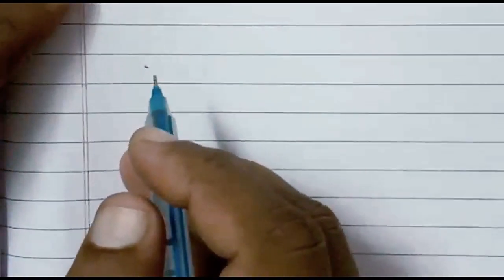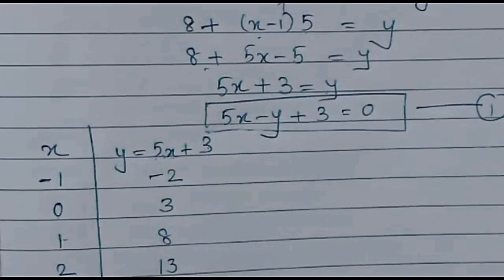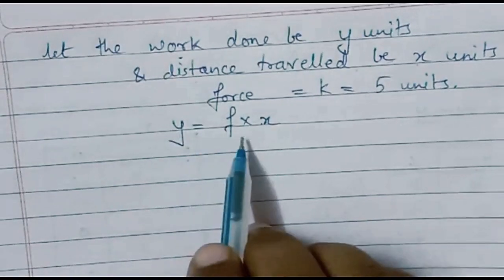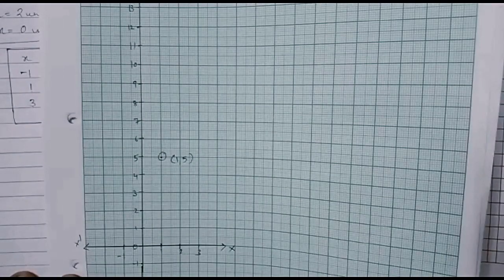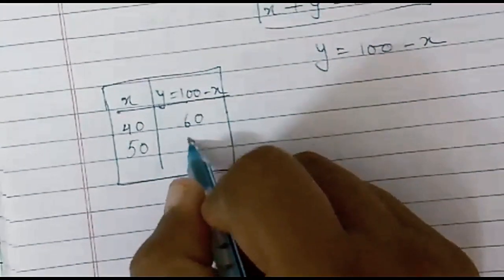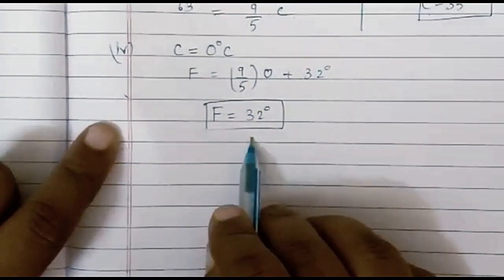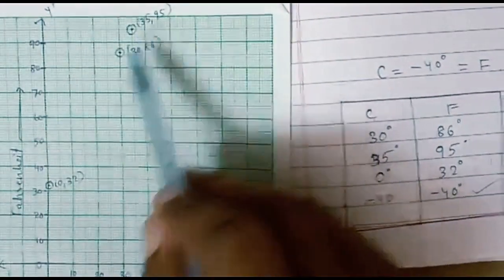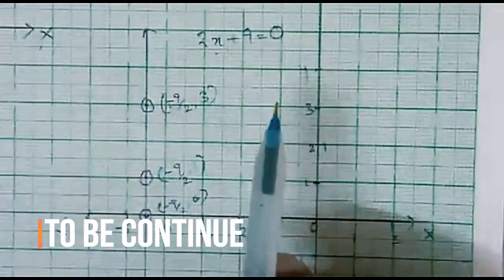#2 LINEAR EQUATIONS IN TWO VARIABLES | EXERCISE 4.3 | CLASS 9| MATHEMATICS | CHAPTER-4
Exercise 4.3

In this exercise there are 8 questions, where question 1 has a main question with 3 sub-questions under it, where students could be asked to draw a graph of the given linear equations. Additionally, question number 2 and 3 are short answer questions whereas question numbers 4,5,6 and 7 are long answer questions. Finally, question number 8 from the exercise has one main question and 8 sub-questions under it.